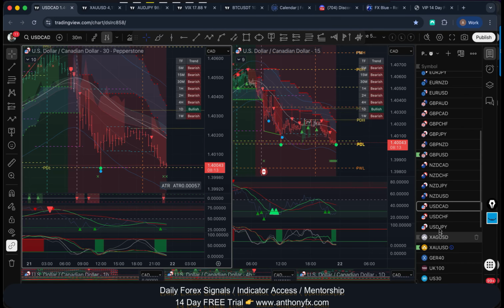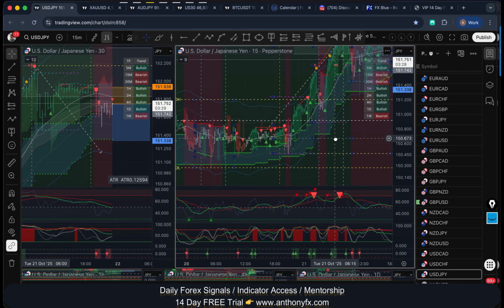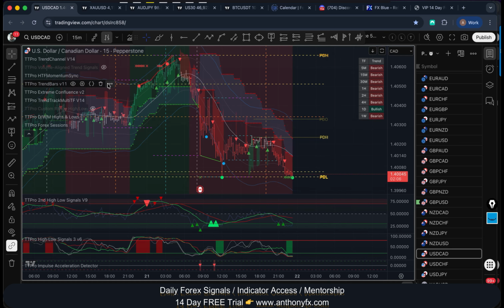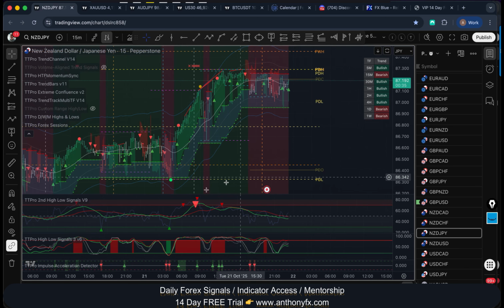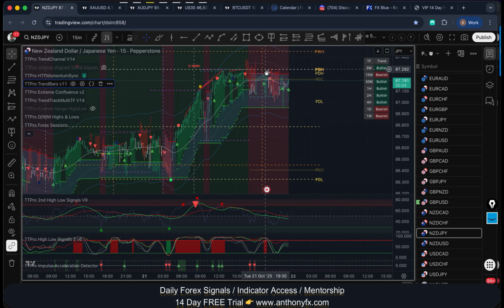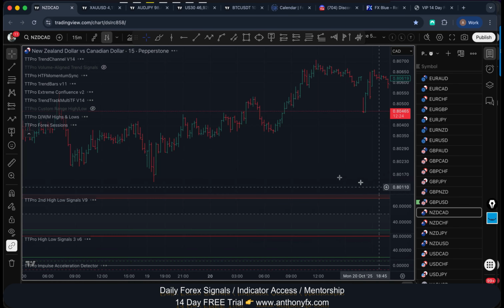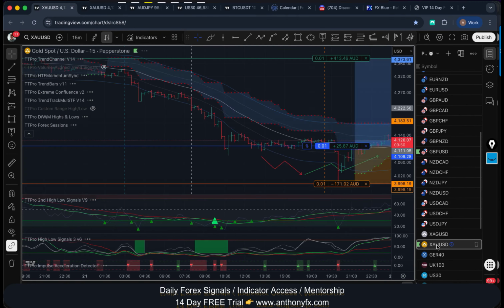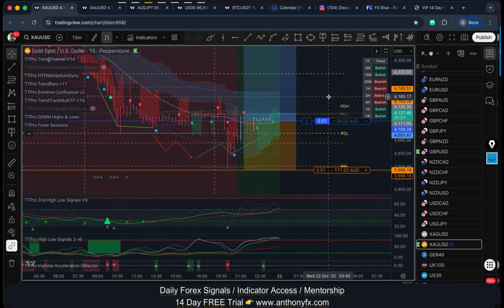🚀 Master Day Trading with NEW Indicator Signals | Forex Tutorial Video 2 💹🔥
🚀💹 Unlock the Power of Our NEW Day Trading Indicator Signals! In this tutorial, I break down my proven day trading strategies that help you spot high-probability setups in Forex and crypto markets. Learn how to use TradingView indicators, analyze price action, and trade smarter with clear entry, exit, and risk management rules.

🔥 In This Video You’ll Learn:

How to identify trend continuation and reversal setups ⚡
Using indicator signals for precise entries and exits 💰
Aligning your trades with market structure and momentum 📈
How to automate trade copying and maximize efficiency

💡 Whether you’re preparing for a prop firm challenge or trading your personal account, this video gives you actionable insights to improve consistency and performance.

🎯 Pro Tip: Watch until the end to see exactly how I apply these indicators in live market conditions for real results.